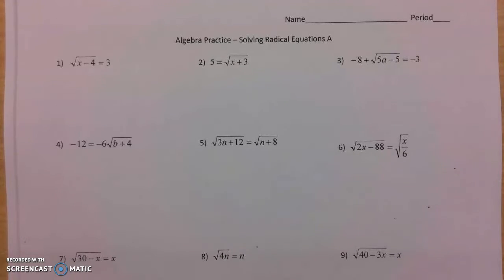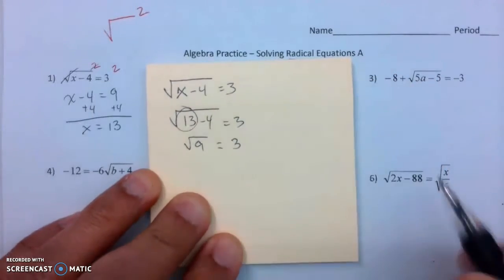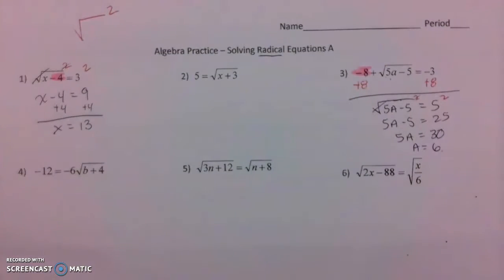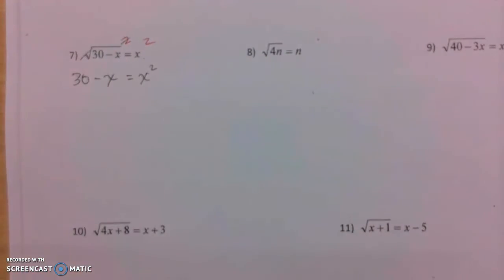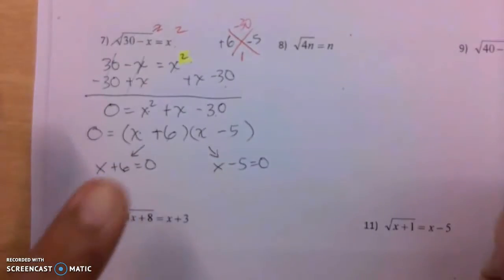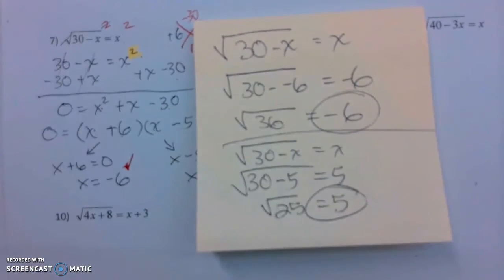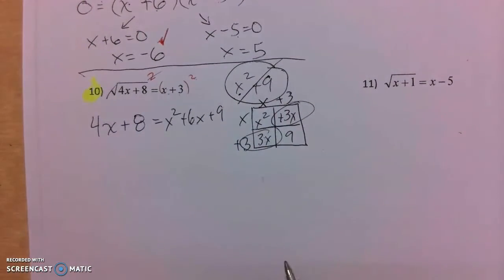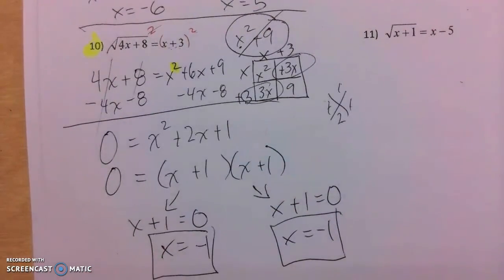How to do Solving Radicals #1, #7, and #10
How to do Solving Radicals Problem #1 @ 0:00 , Problem #7 @ 2:42 , Problem #10 @ 6:34